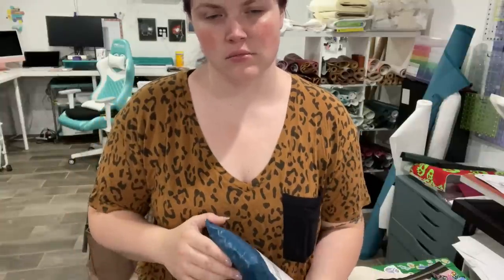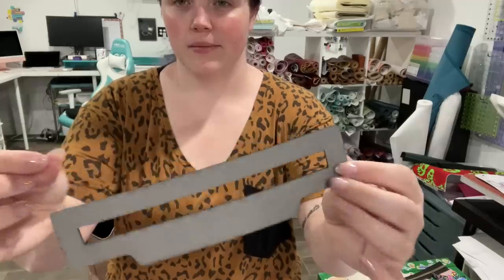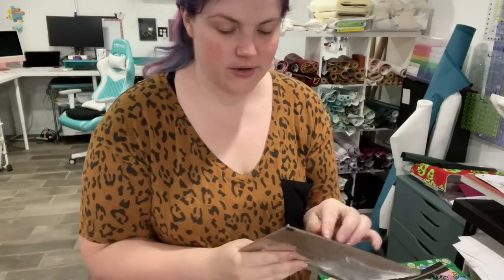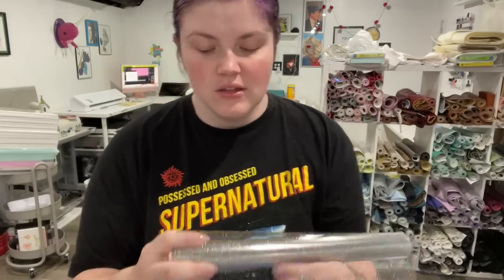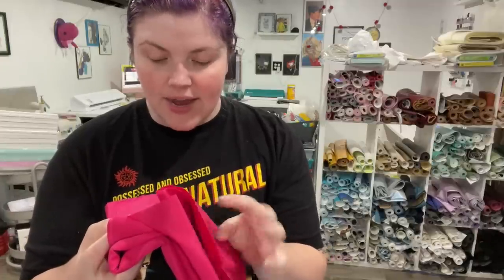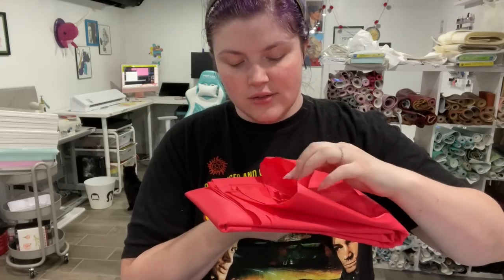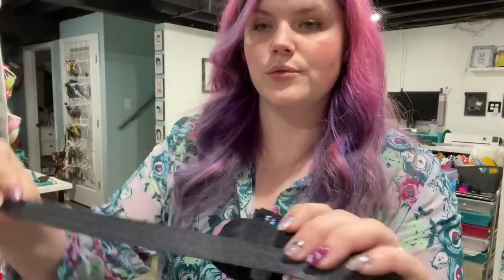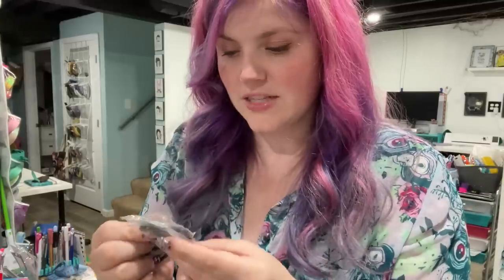Mail Opening Sept 24 2022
Custom Zipper Overlays from Joleelee Creations:
Logo:

Wonderground Fabrics:
Jewel Toned Webbing 1”:

Weft + Warp Co.:
⅛” DST: